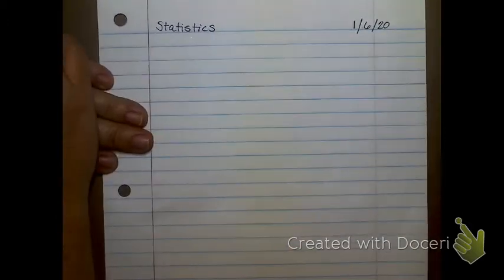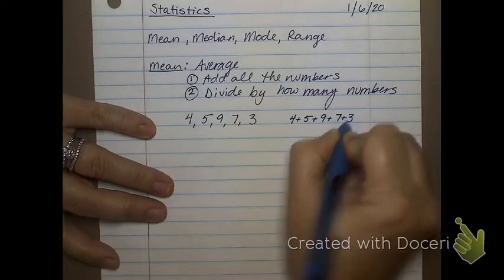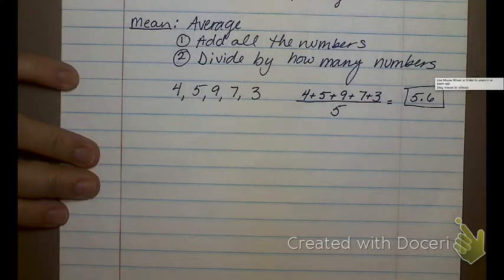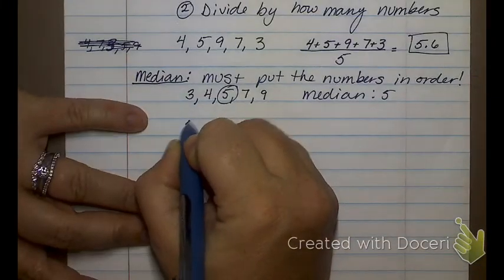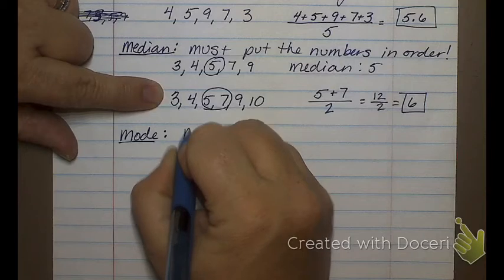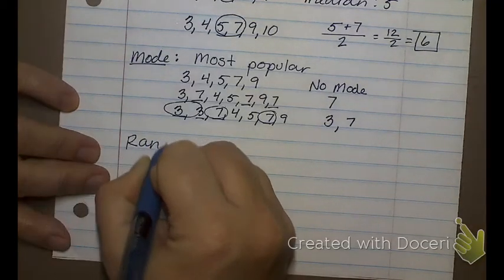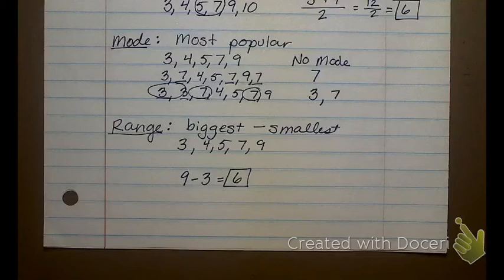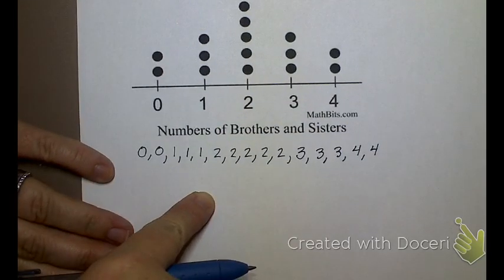S1- Mean, Median, Mode, and Range